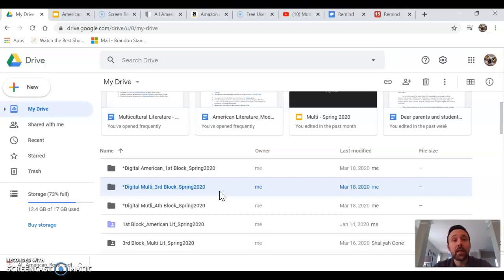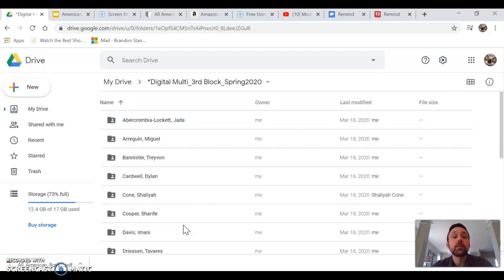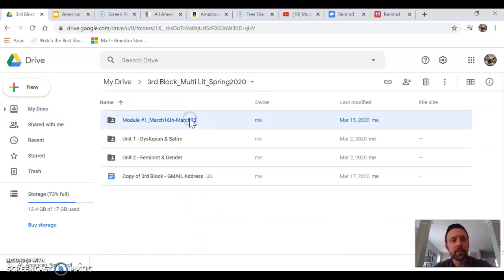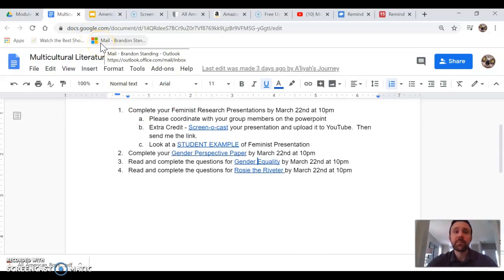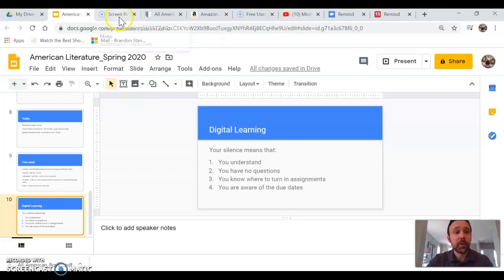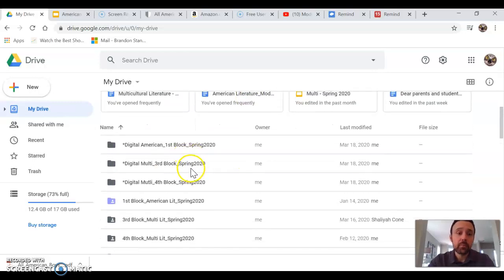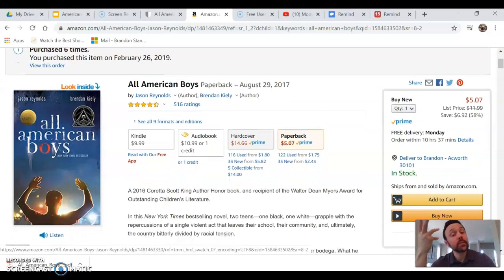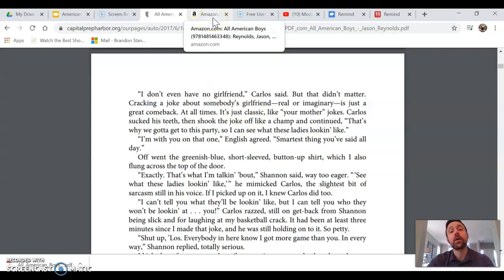Mutli_Module#1_Update